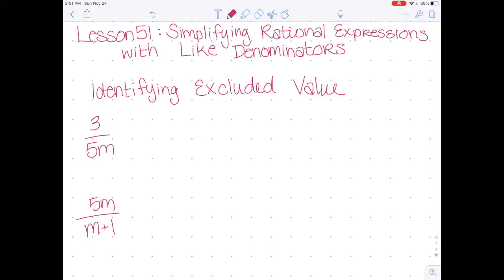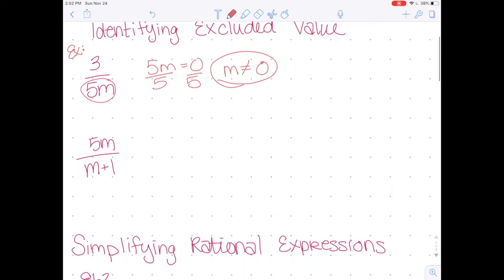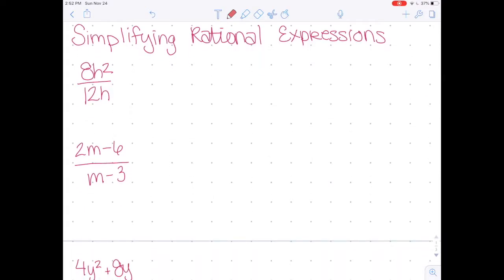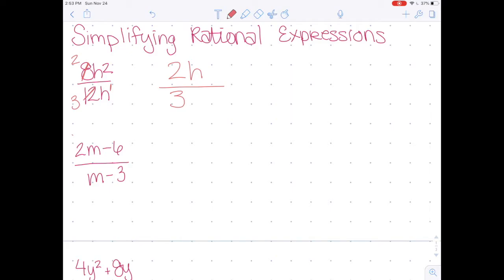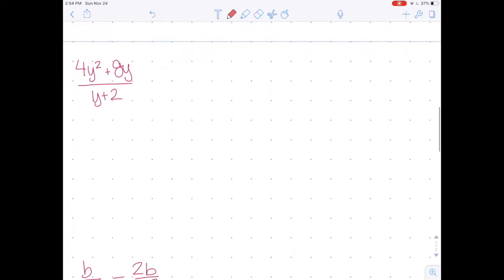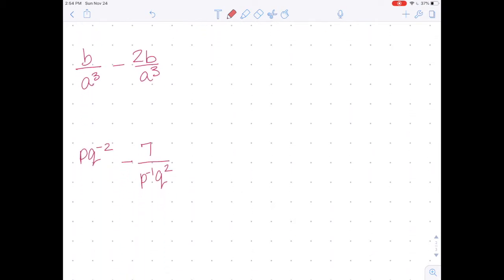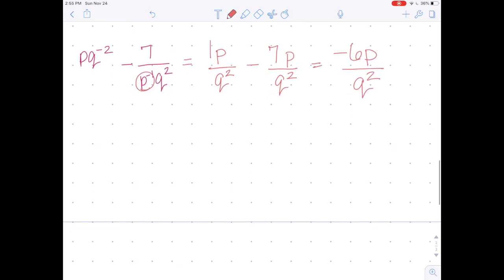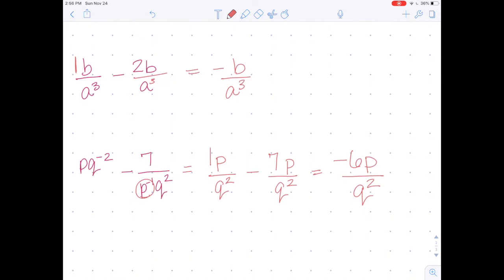Saxon Algebra 1 Lesson 51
Simplifying Rational Expressions with Like Denominators